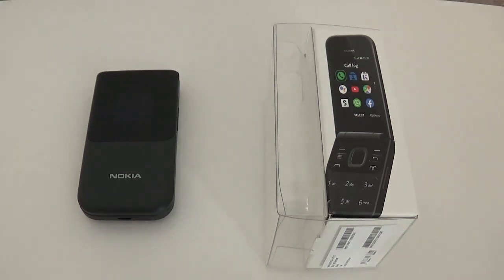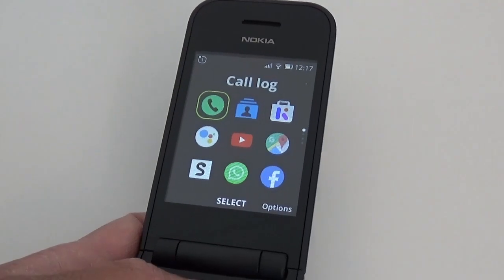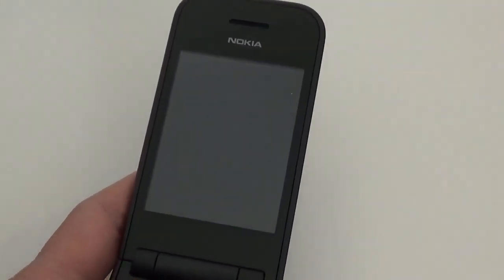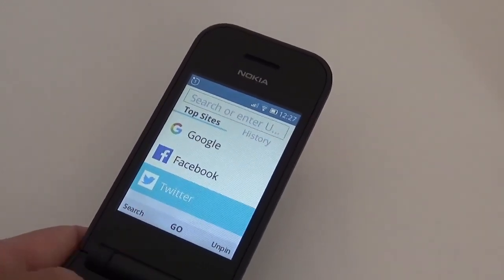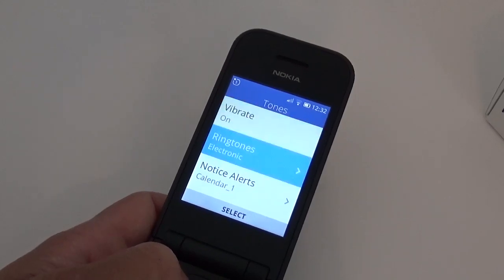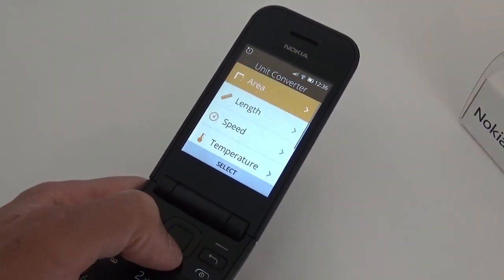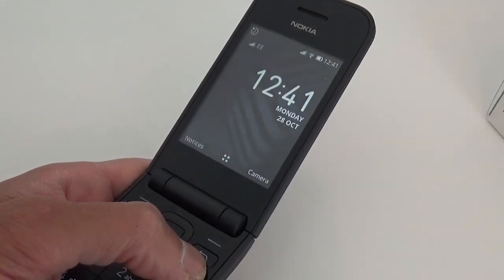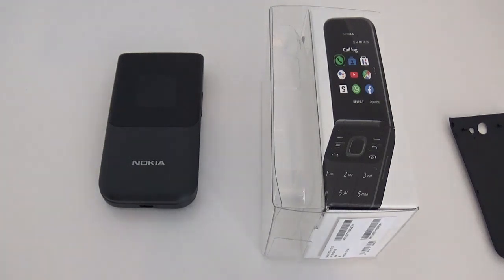[Unboxing] Nokia 2720 Flip Mobile Phone Cell Phone Review, India, 4G, December 2019, Amazon India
Nokia 2720 Flip Mobile Phone Cell Phone Review, Unboxing, India, 4G, New Latest Nokia 2019, Games, Snake Xenzia.